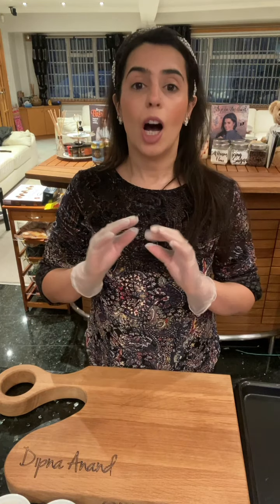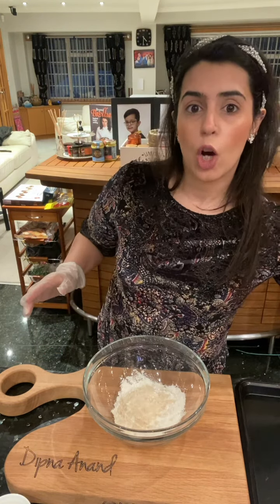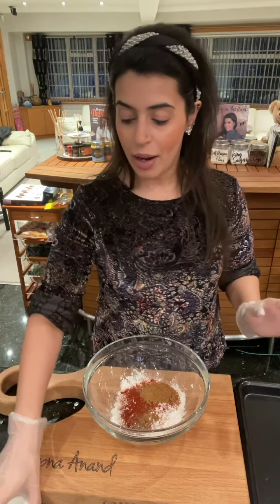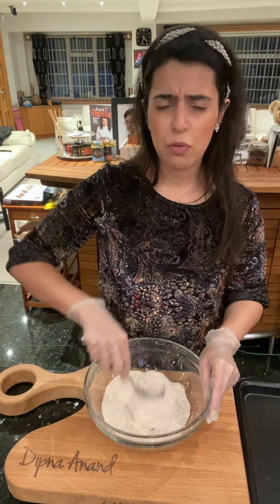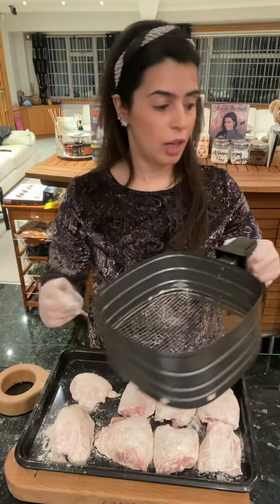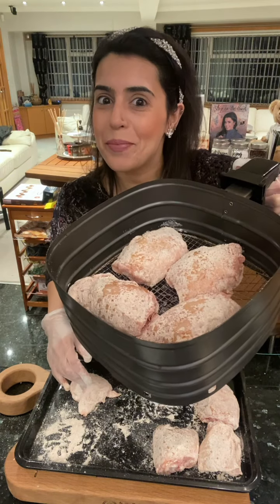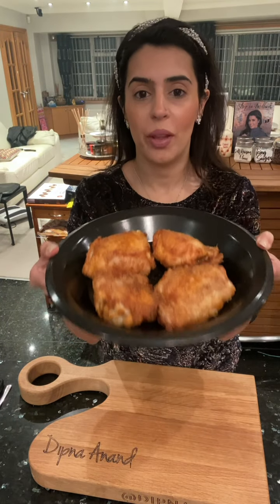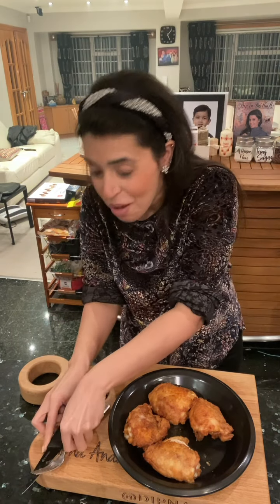Crispy Air Fried Chicken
Who says fried chicken has to be deep fried? Not at all. My delicious crispy chicken thighs are bursting with flavour and are on par with the best fried chicken we all love eating. You will absolutely love this recipe. If you do not have an air-fryer then an oven works perfectly too. Happy cooking!
Recipe, makes 8 thighs

·         8-10 skin on chicken thighs
·         2 ½ tbsp plain flour
·         1 tbsp baking powder
·         1 ½ tsp garlic granules
·         2 tsp smoked paprika
·         ½ tbsp chicken powder/seasoning
·         Spray oil

Method:

1.       Pre-heat the oven to 180°C if you are not using an air fryer
2.       Mix together plain flour, chicken powder/seasoning, baking powder, black pepper, smoked paprika, cumin powder, garlic granules and salt and mix well
3.       Coat each of the chicken thighs generously in the dry mixture and put onto a tray
4.       Use a spray oil to spray the air-fryer rack or oven tray
5.       Place chicken into air fryer basket or oven tray and spray a few more times with the spray oil
6.       Cook in the air fryer for 20 minutes (turn over and spray with a little more oil half way through). If using an oven, cook for 40-45 minutes also turning over and spraying with oil half way through)
7.       Once chicken thighs are crisp and cooked perfectly, remove from the air-fryer/oven and dig in!